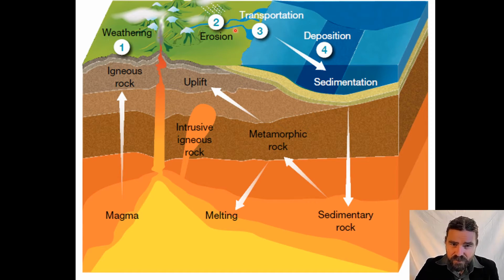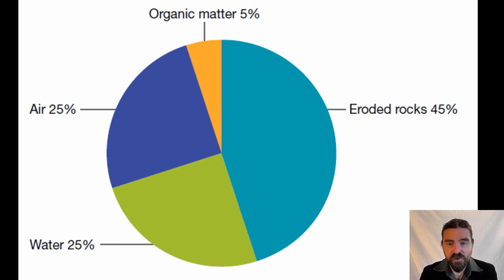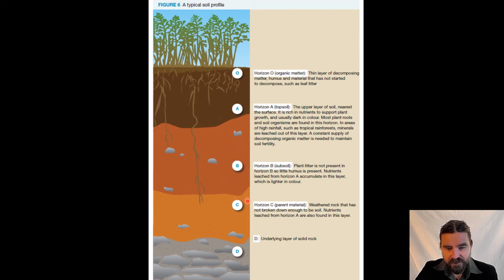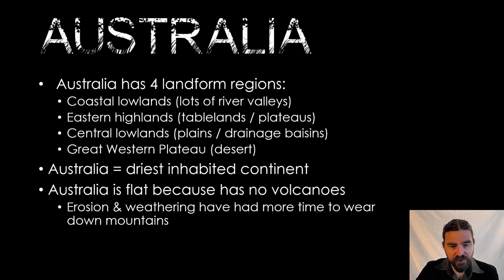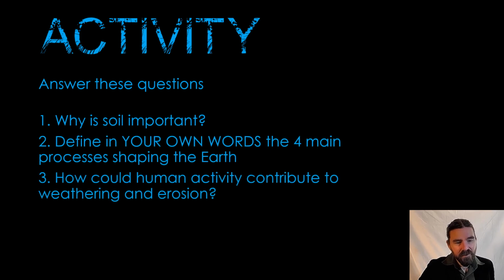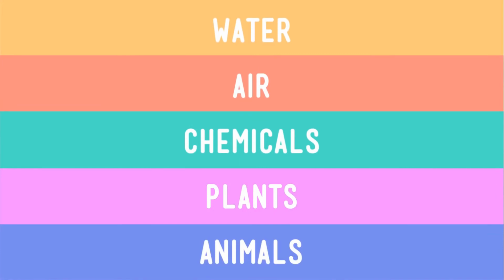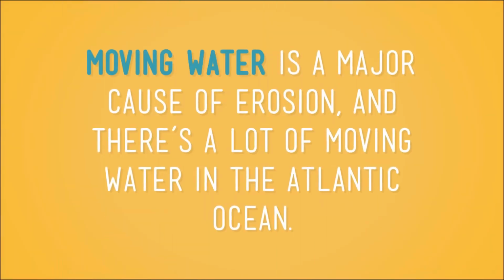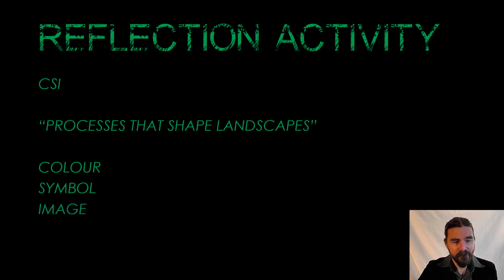8 Geography 2.4 Processes that shape landscapes